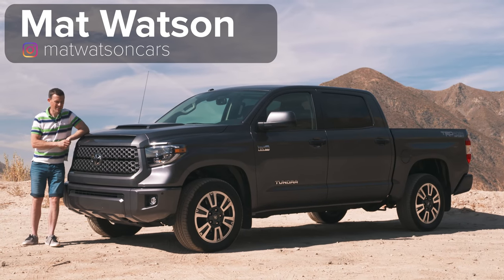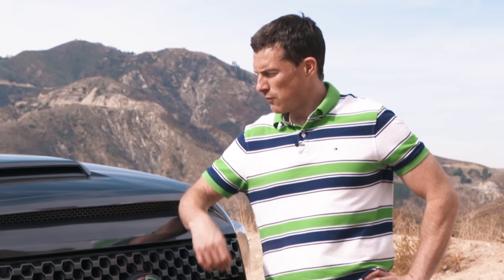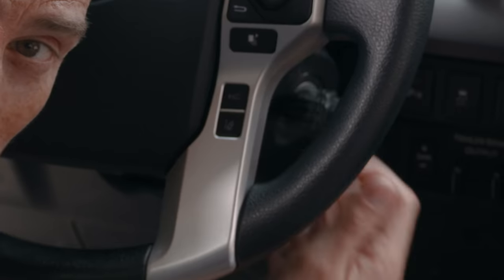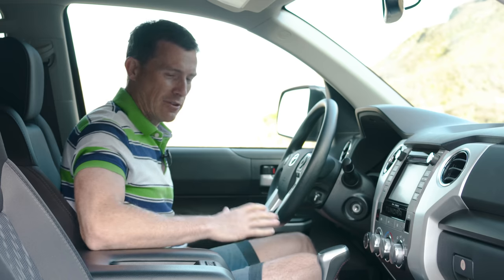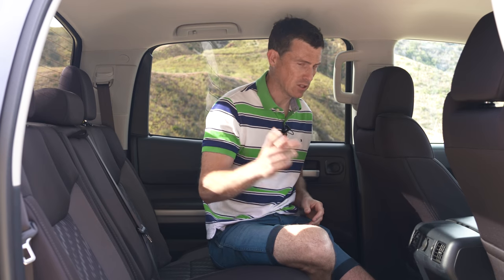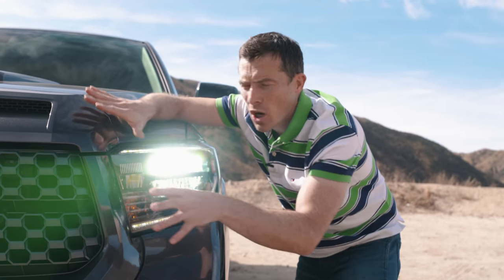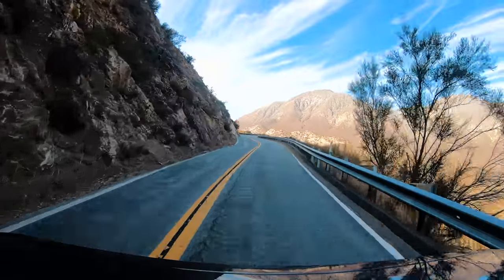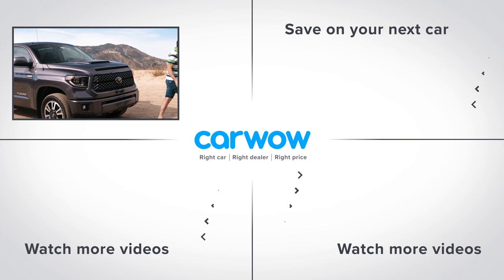Toyota Tundra 2021 pick up truck review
Is the Toyota Tundra the worst of the American pickup trucks? It may have a 5.7-litre V8 engine and 381hp (that's more than the Toyota Supra sports car!), but there's a lot about it that doesn't win Mat over. Watch his newest review to see why he prefers the Ford F-150, Ram 1500 and Chevrolet Silverado over this other offering – even though it can go from 0-60mph in just 6.5 seconds!